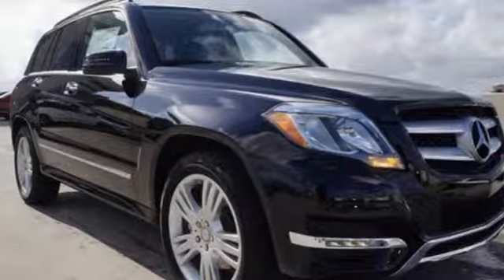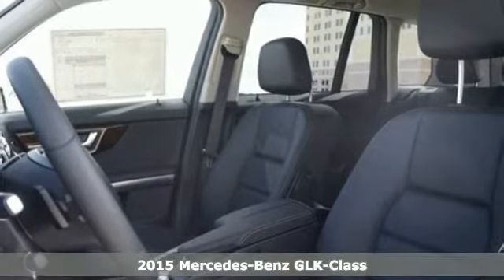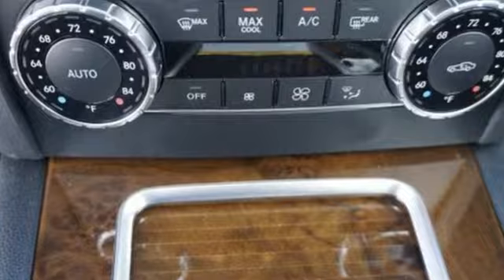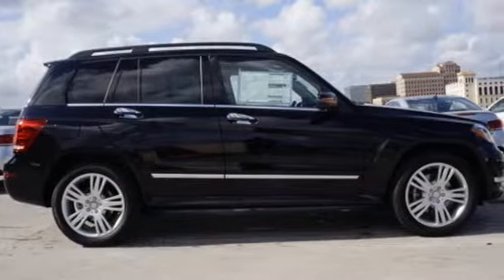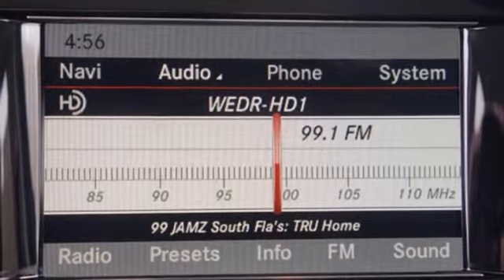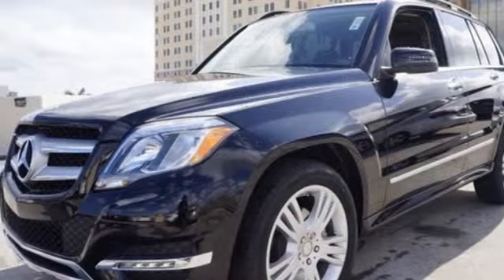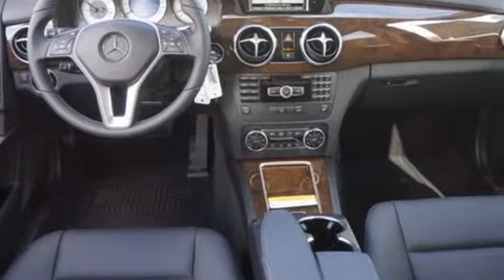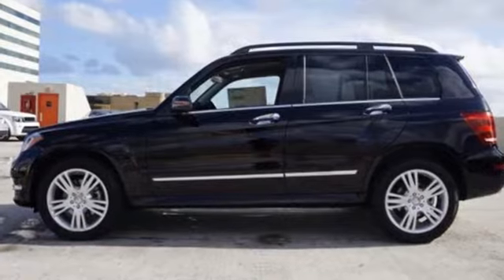New 2015 Mercedes-Benz GLK-Class Miami FL Coral Gables, FL FG409177 - SOLD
Year: 2015
Make: Mercedes-Benz
Model: GLK-Class
Trim: GLK350
Engine: 6 Cyl. 3.5 L
Transmission: Automatic
Color: Black
Interior: BLACK
Stock #: FG409177
VIN: WDCGG5HB1FG409177

Address:
272 Valencia Ave